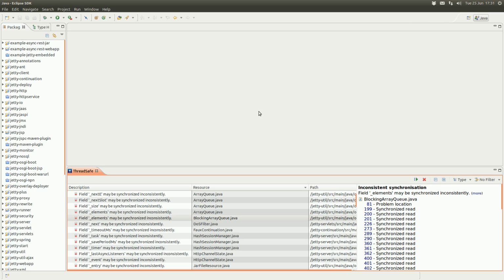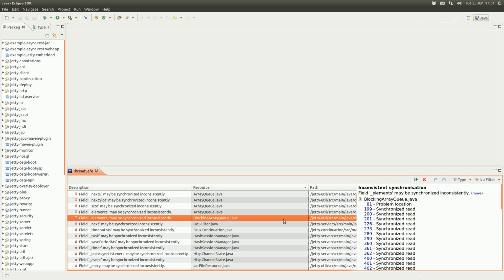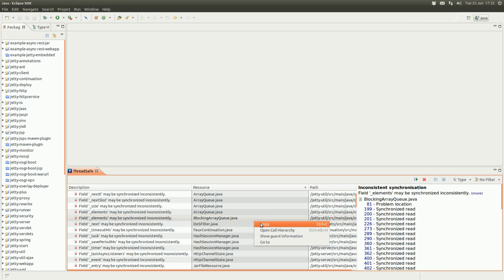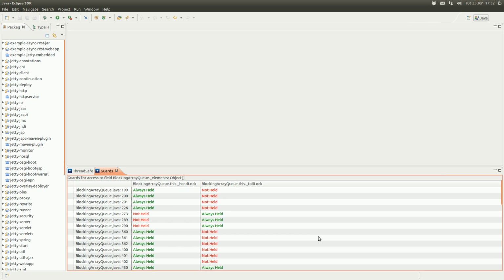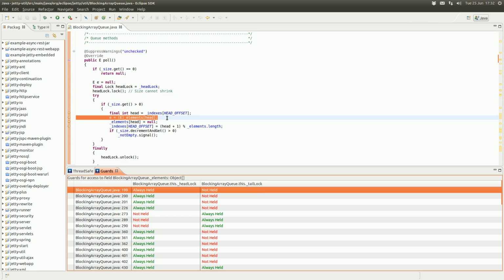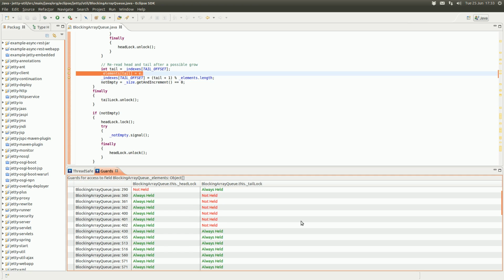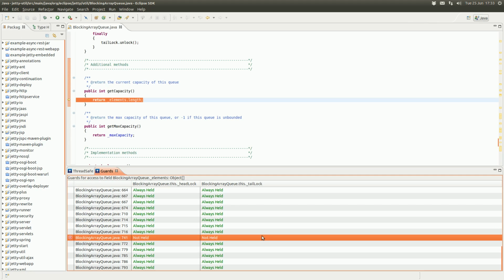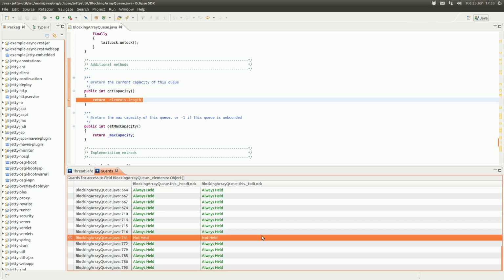ThreadSafe Eclipse Demo, part 2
Brief introduction to ThreadSafe's facilities for investigating synchronisation behaviour. ThreadSafe is a commercial source code analysis tool that identifies application risks and security vulnerabilities associated with concurrency in enterprise-scale Java code bases, using whole-program interprocedural analysis. ThreadSafe is used by major investment banks to identify and avoid software failures in concurrent applications running in complex environments. Further information in